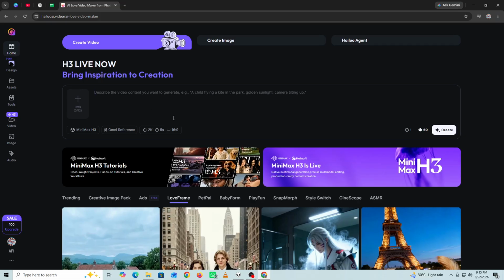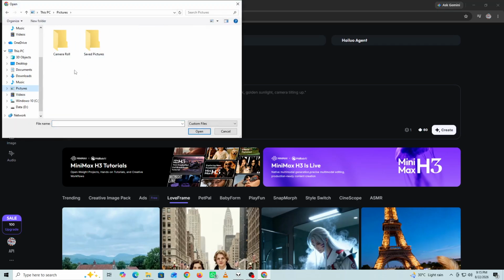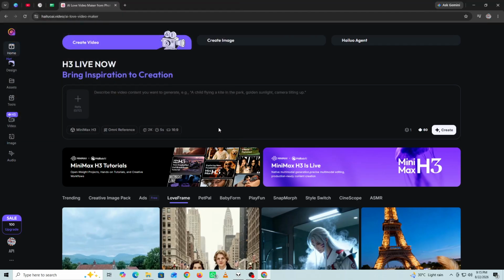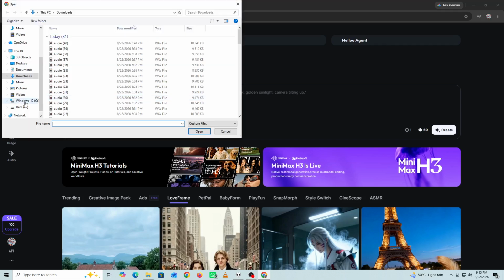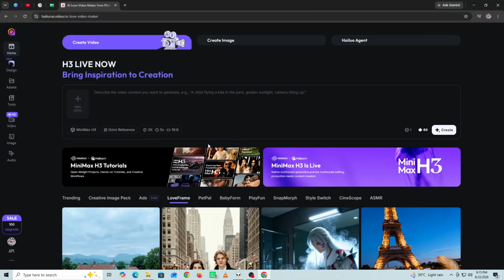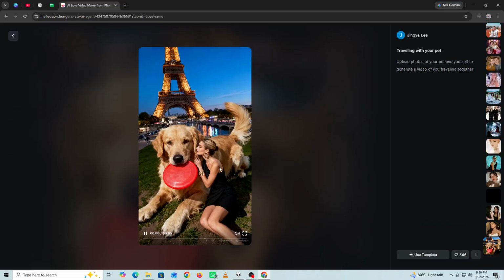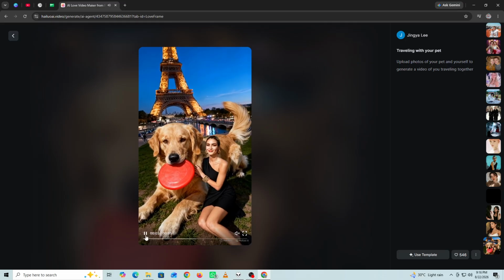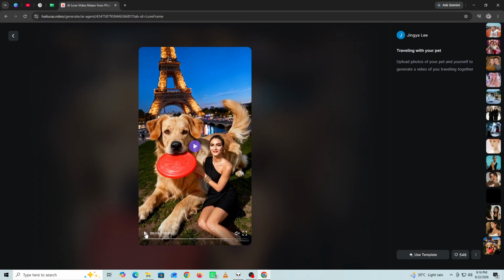How to Use Subject Reference in Hailuo AI Full Guide 2026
Learn how to use Subject Reference in Hailuo AI in this complete 2026 tutorial. This guide explains how to use a reference image to guide the subject of your AI-generated content and create more consistent results. Follow the steps to understand how subject references can improve your AI video workflow.